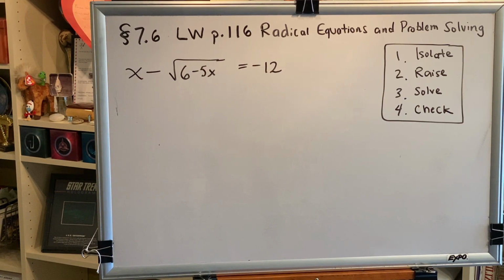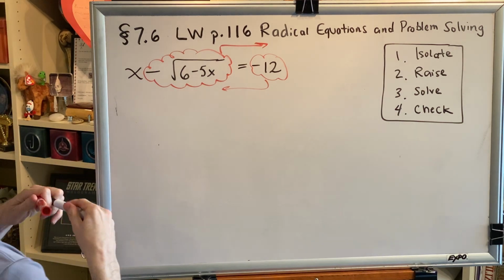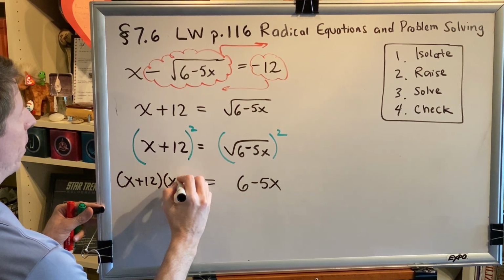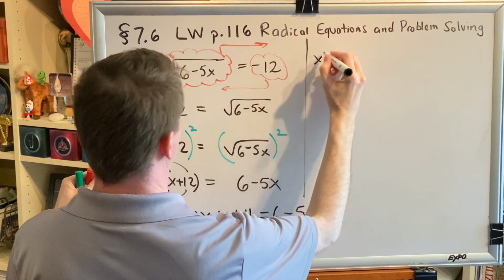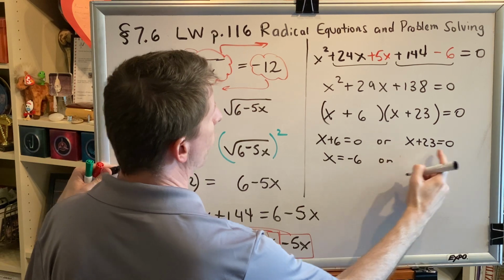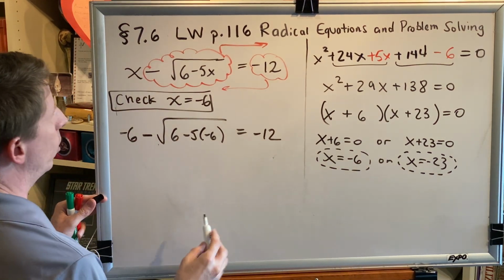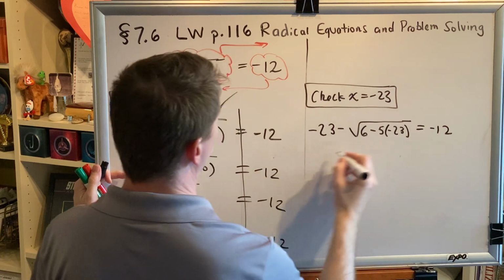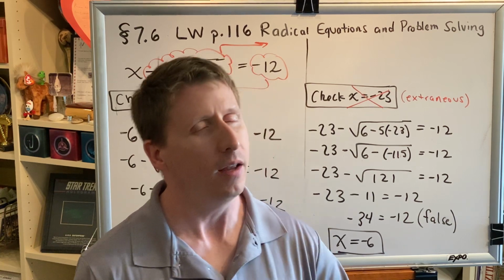Section 7.6 (Part 3) Radical Equations and Problem Solving